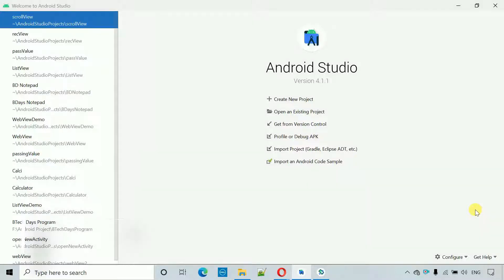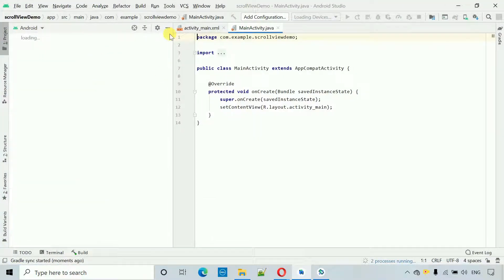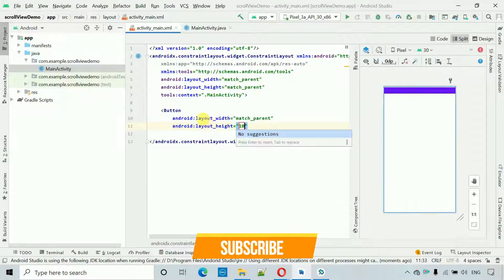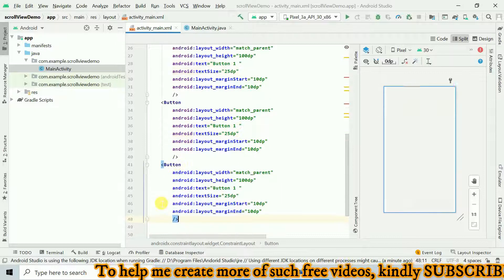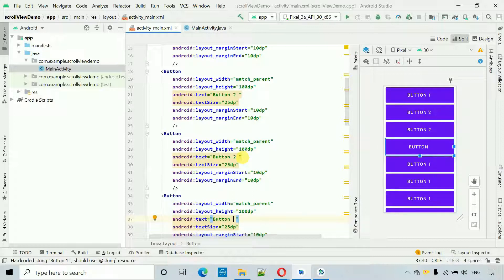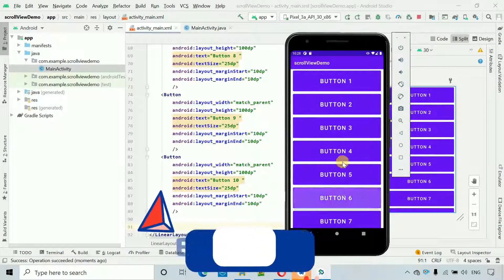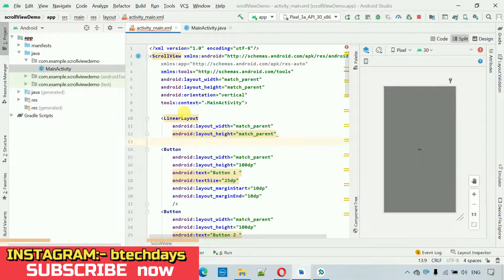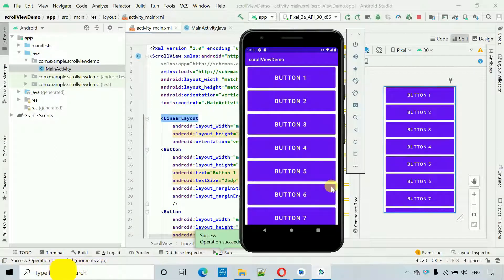Scroll View in Android Studio